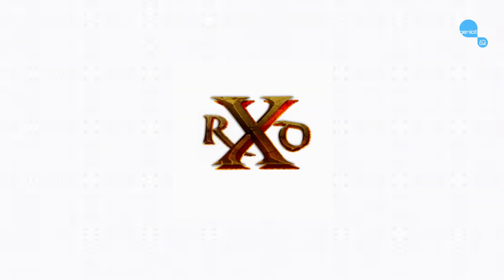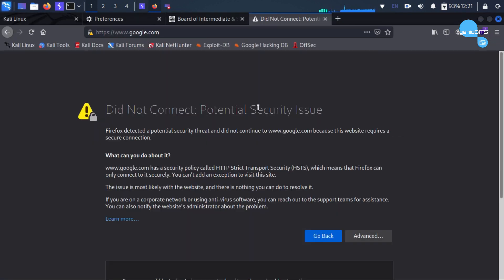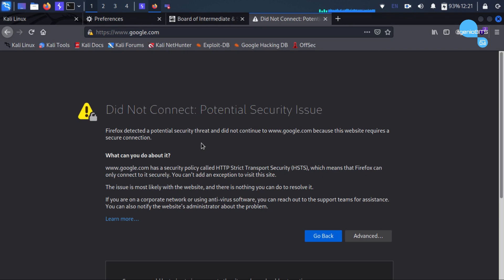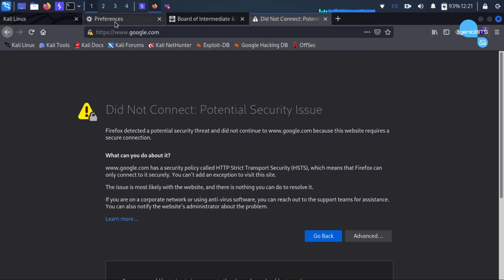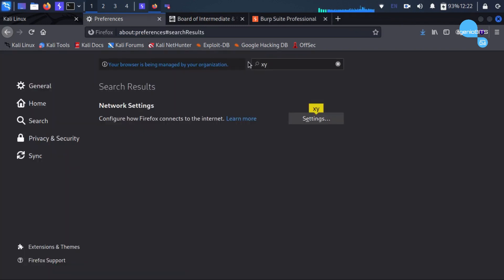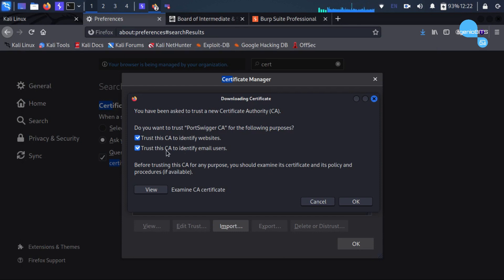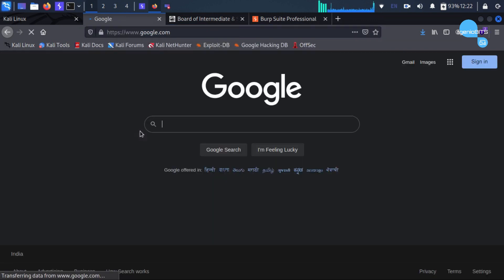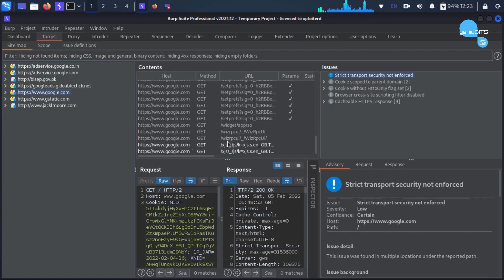INTRODUCTION OF BURP SUITE PART 2 | ETHICAL HACKING COURSE | GENIOBITS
In this video, we'll show you how to integrate Burp Suite's CA certificate into your browser so that you can use Burp Suite to intercept and analyze HTTP traffic. We'll walk you through the process step-by-step, and we'll provide screenshots to help you along the way.

By the end of this video, you'll be able to:

Understand why you need to integrate Burp Suite's CA certificate into your browser
Install Burp Suite's CA certificate in your browser
Configure your browser to use Burp Suite as a proxy
Intercept and analyze HTTP traffic using Burp Suite
Whether you're a beginner or an experienced ethical hacker, this video is for you! We'll make sure you understand everything you need to know to get started with Burp Suite.

So what are you waiting for? Watch this video today and learn how to integrate Burp Suite certificate to a browser!